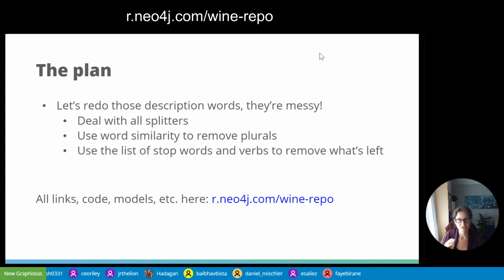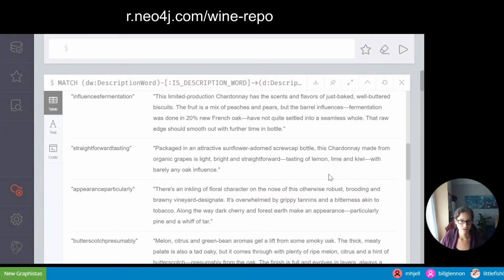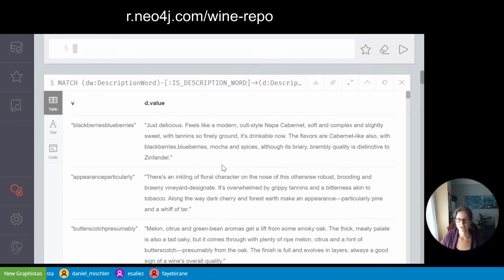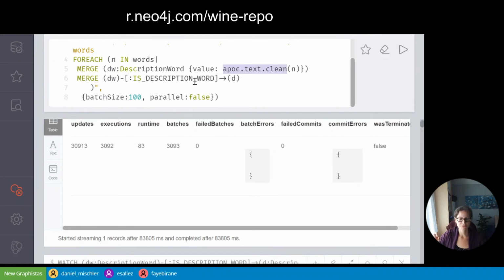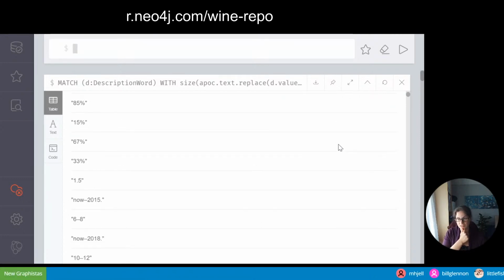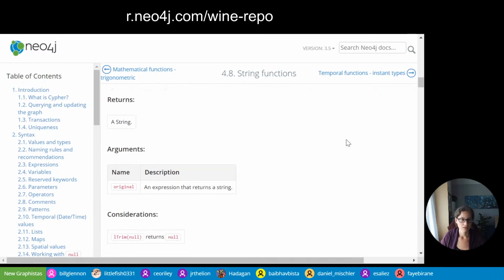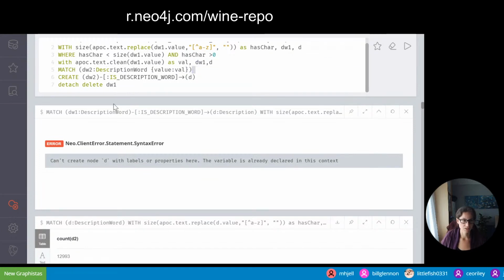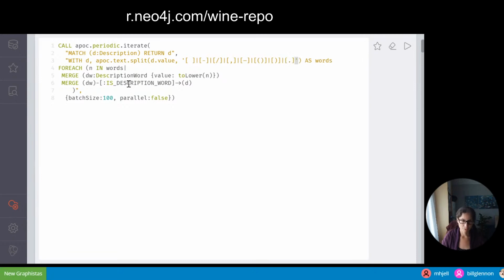Adventures with a wine data set - Week 10 - Twitch stream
This week, Lju continues her quest on sorting out those tokenised, mystical description words. Will she succeed?!